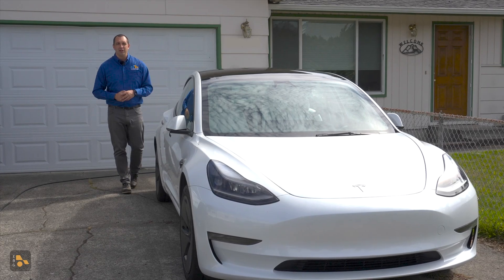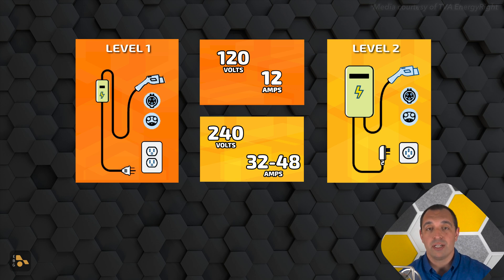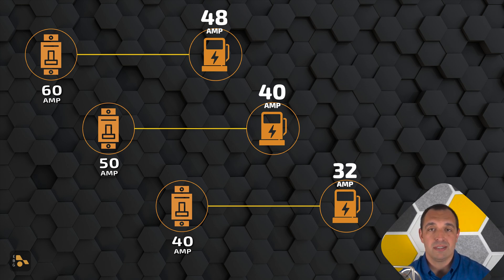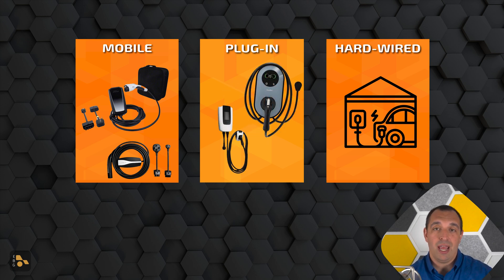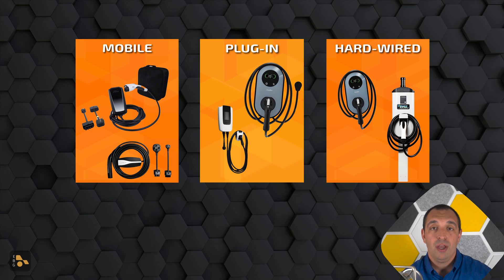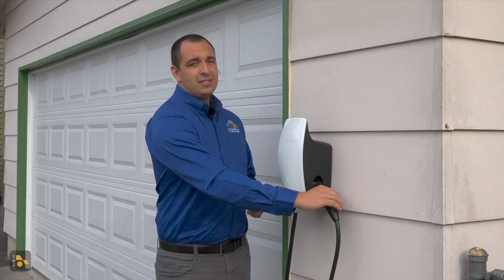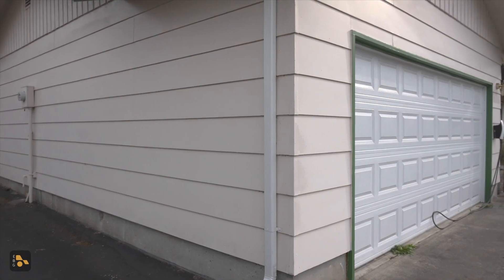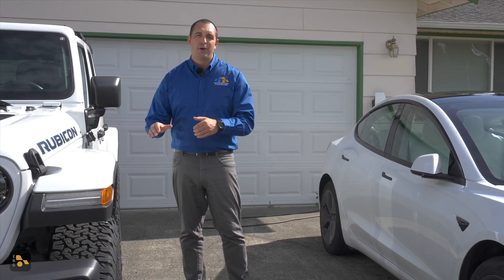Electric Vehicle Charging Guide : Level 2 Home Charging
Getting a new vehicle is an exciting moment but if you're getting your first electric vehicle you might be concerned about how you're going to fuel your new car. Charging at home is one of the biggest benefits of EV ownership but there are a few things you need to know in order to make this transition a smooth and enjoyable one. Today we're taking a close look at what you'll likely need at home, a Level 2 charging solution.

00:00 Introduction
00:44 Level 1 Overview
01:10 Level 2 Overview
02:00 Example and Specifics
03:05 Level 2 EVSE Types
07:30 What I Chose
08:30 Installation Process and Cost
09:56 In Conclusion